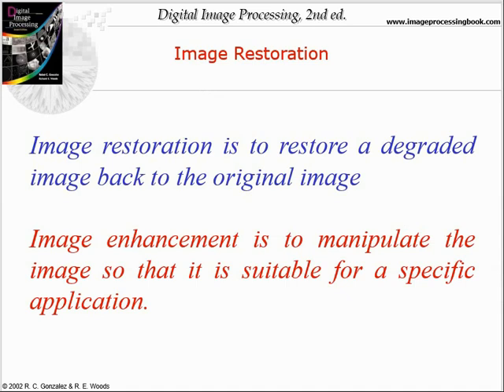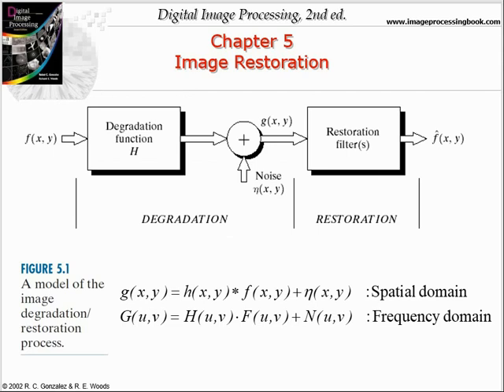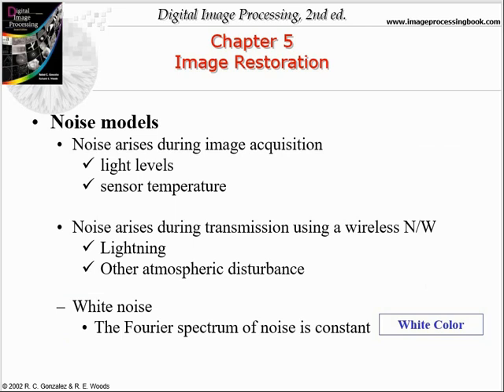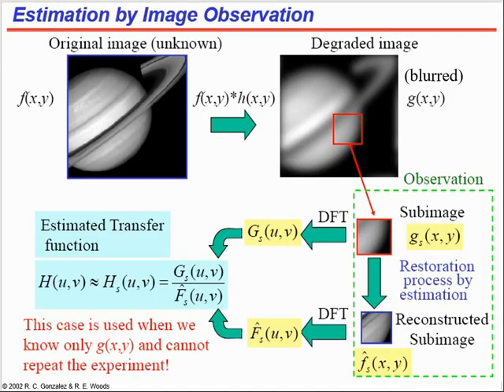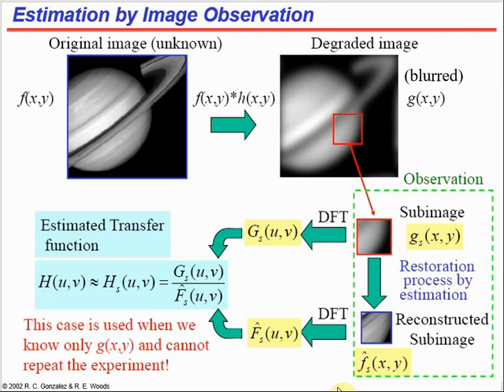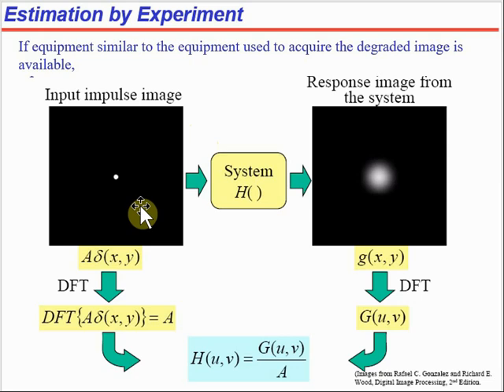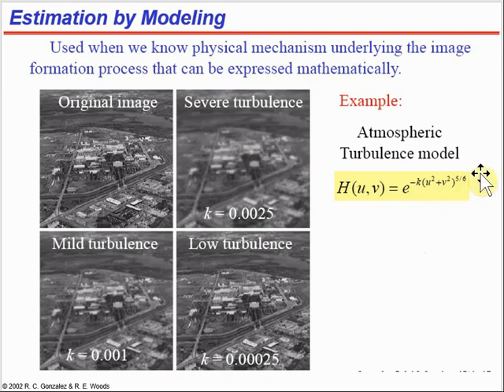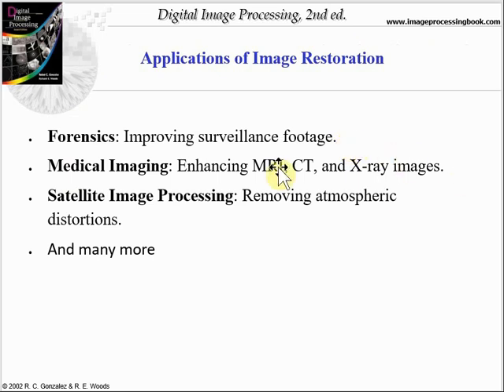Methods of Estimating the Degradation Model in Image Restoration